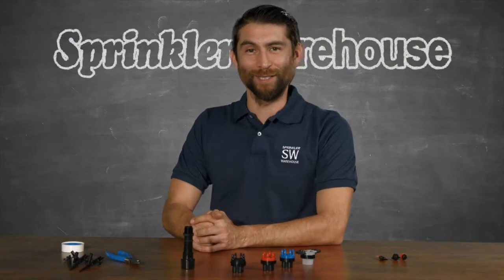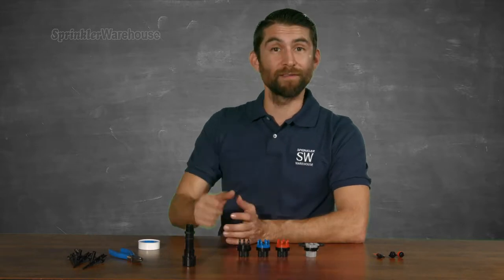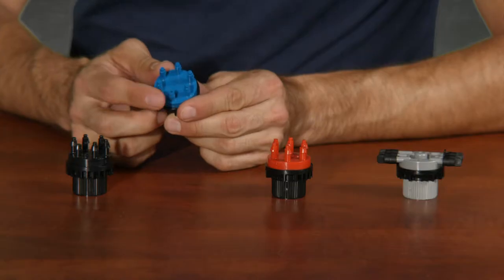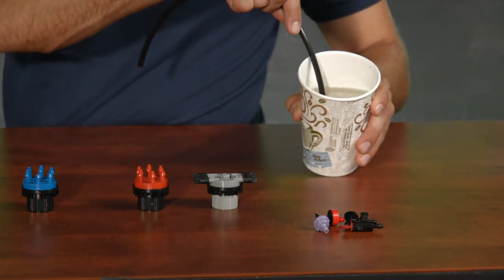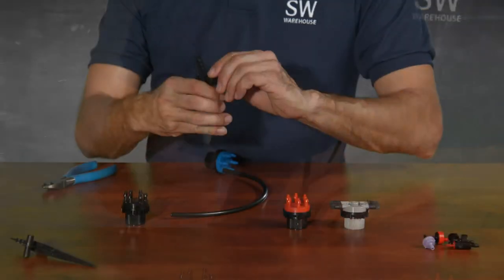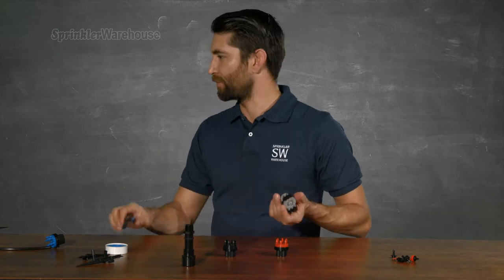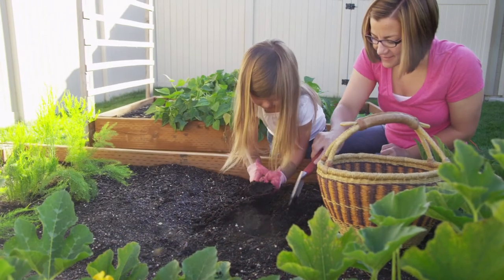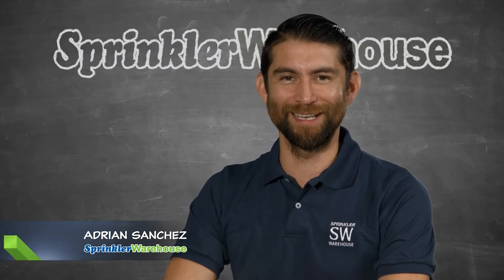Rain Bird 6-Outlet Emitters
Sprinkler Warehouse Pro Adrian Sanchez gives you the ins and outs about Rain Bird's 6-Outlet Xeri-Bug Emitter manifolds. Available at SprinklerWarehouse.com.